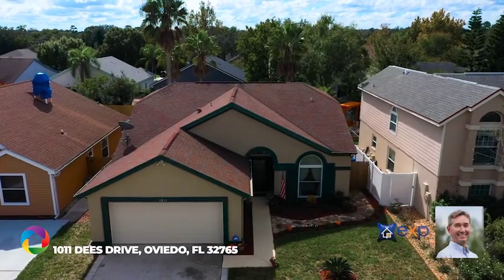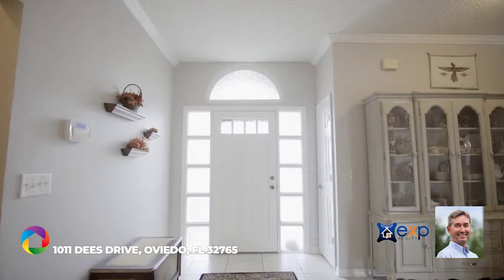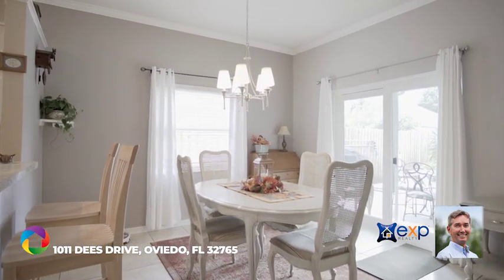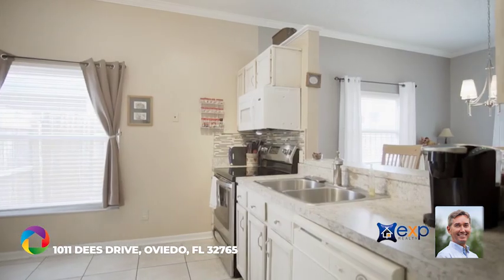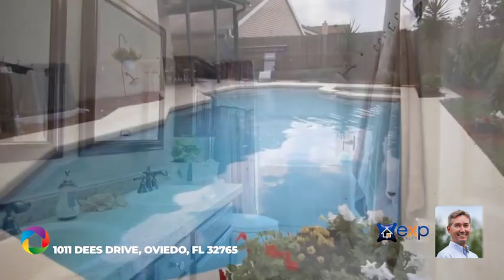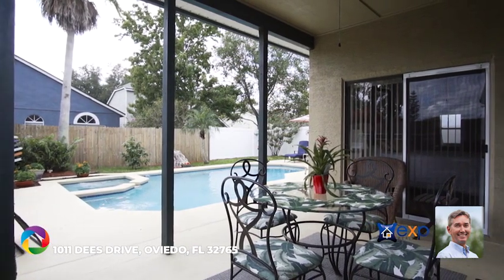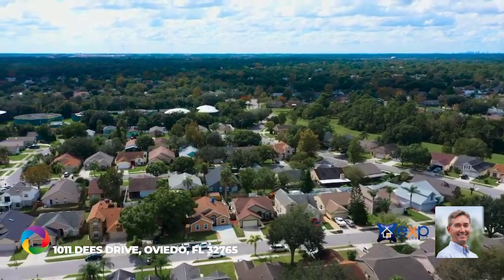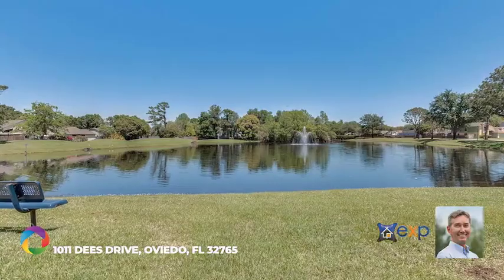Pool Home for Sale - 1011 Dees Drive, Oviedo, FL 32765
Enjoy the idyllic Florida lifestyle in this updated POOL home, located in the desirable Alafaya Woods community of Oviedo. Designer details include ceramic tile flooring, new carpet in bedrooms, new light fixtures, crown molding, and updated fixtures and finishes throughout. Featuring NEW AC, newly sodded front lawn, updated kitchen, FULLY UPDATED BATHROOMS, and DOUBLE-PANE WINDOWS & SLIDER -- this is worry-free living at its best! The charming kitchen features newly refinished cabinetry, a new range, tile backsplash, and custom shelving, plus oversized pass-through with seated bar area for added convenience. Relax in the elegant owner’s suite, featuring a spacious walk-in closet and en suite bath with double-sink vanity. Expansive outdoor space features a GORGEOUS REFINISHED POOL, sundeck, and covered terrace surrounded by a privacy fence. Here you’ll find a perfect fun-in-the-sun spot for outdoor seating, dining, and entertaining. You’ll love life in beautiful Oviedo, renowned for its A-RATED SCHOOLS and proximity to UCF, SIEMENS Corp., and the community center of Oviedo on the Park. You’re only a short bike ride away from the Cross-Seminole Trail. Community amenities include a basketball court, tennis court, and playground, along with covered picnic area and conservation areas. Call to schedule your showing today, before this one is gone!